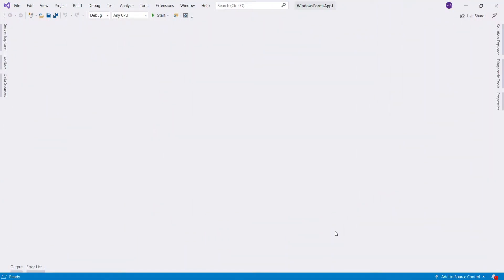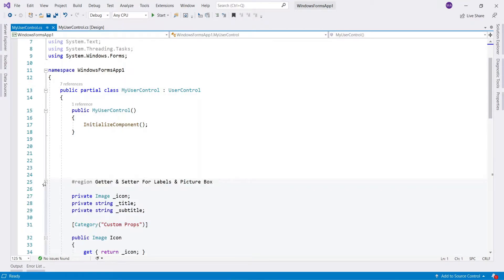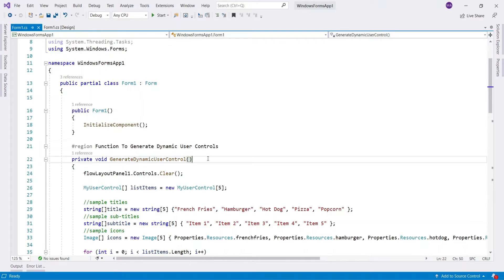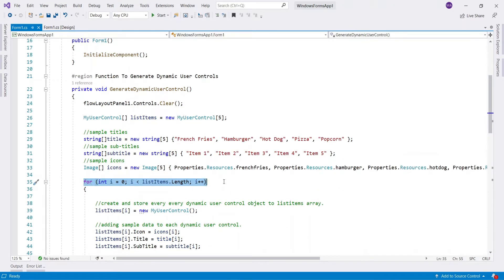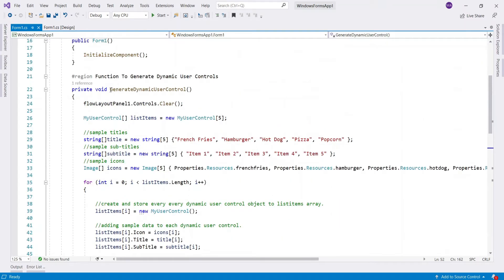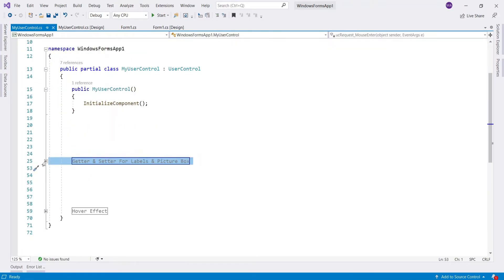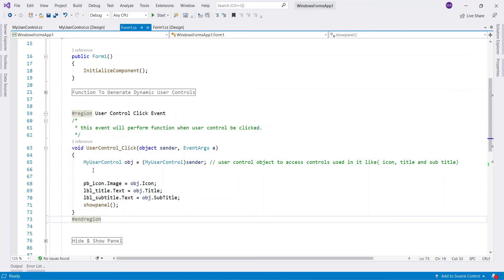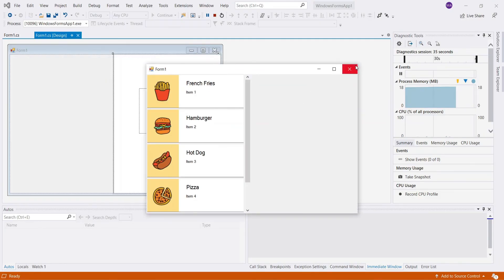How to Create Custom Events for User Controls in C# WinForms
Ever wondered how to handle a click event from a Dynamic User Control on your main form? In this tutorial, we dive deep into Custom Event Handlers in C# WinForms.

When you generate controls dynamically (like a list of cards), you need a way to tell the Parent Form which item was clicked or modified. We will use Delegates and Events to "bubble up" actions from the child control to the main UI.

In this video, you will learn:

How to define a custom EventHandler inside a User Control.

Passing custom data using EventArgs.

Wiring up events dynamically when loading controls from a database.

Maintaining clean Component-Based Design by decoupling the UI.

🎵 Track Info:

Title: Lisbon
Artist: Ason ID
Genre: Dance & Electronic
Mood: Calm